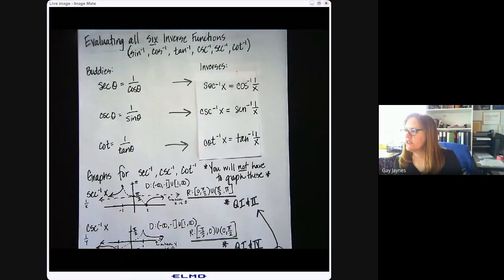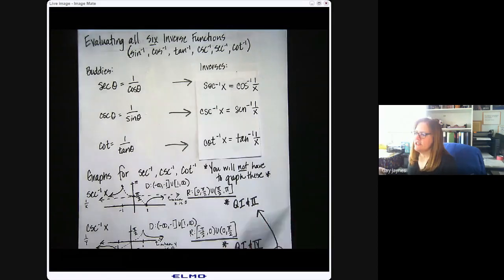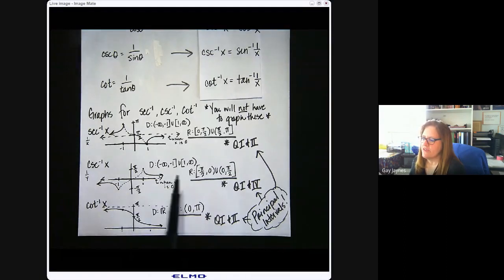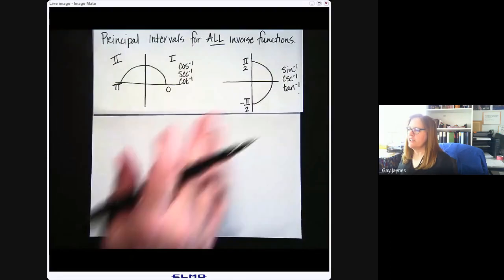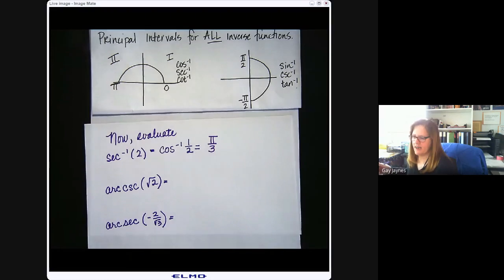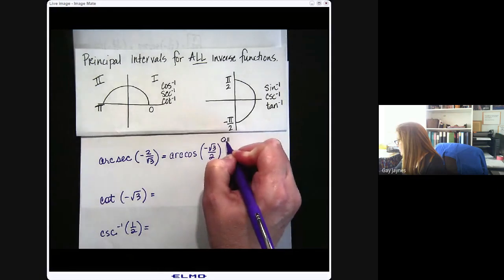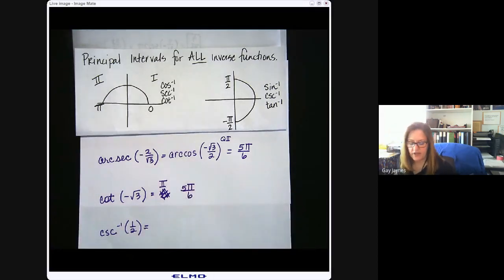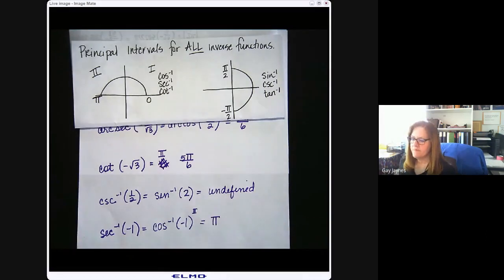Evaluating Inverse Trig Functions